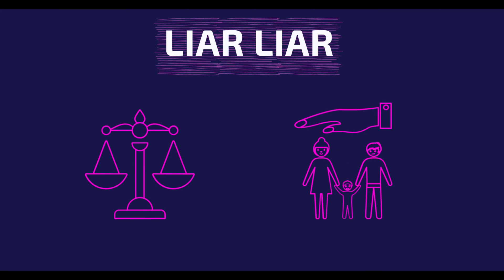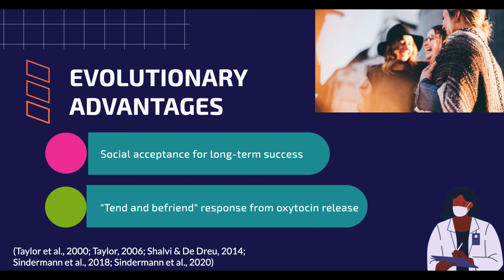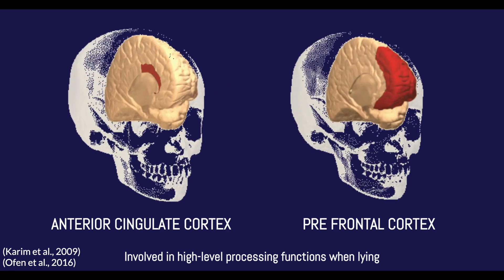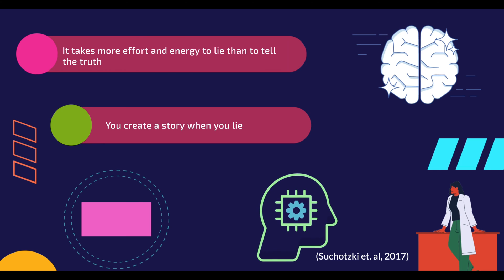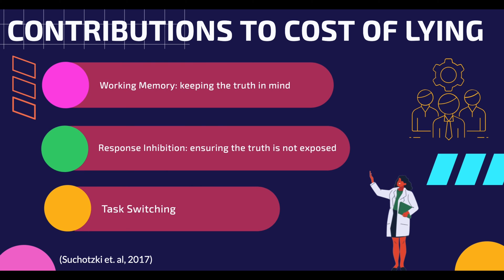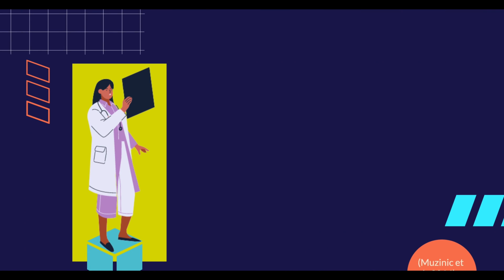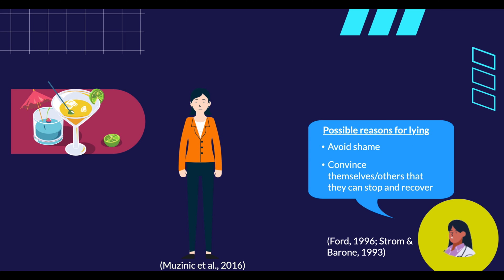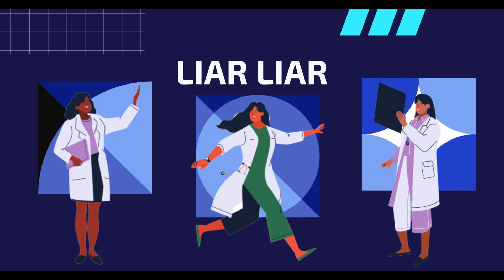Liar Liar… Examining the Science of Lying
A video examining lying in three different contexts: biological, psychological, and social. Aimed to give viewers a basic understanding of the science behind lying and demystify some notions about lying in certain disorders.

This video was made by McMaster students Ashvini R, Chrishma P, Sadanee P in collaboration with the McMaster Demystifying Medicine Program

References:
Abe, N. (2011). How the brain shapes deception: An integrated review of the literature. The Neuroscientist, 17(5), 560–574.

DePaulo, B., Kashy, D., Kirkendol, S., Wyer, M., Epstein, J. (1996). Lying in everyday life. J Pers Soc Psychol, 70(5), 979–995.

Dike, C. (2008).Pathological lying: Symptom or disease? Psychiatric Times, 25(7), 67–73.

Dike, C., Baranoski, M., Griffith, E. (2005). Pathological lying revisited. J Am Acad Psychiatry Law, 33(3), 342–349.

Ford, C.V. (1996). Pathological lying Lies!, Lies!!, Lies!!! The psychology of deceit, American Psychiatric Press, Washington, DC

Janssens, S., Morrens, M., Sabbe, B. (2008). Pseudologia fantastica: Definition and position in relation to axis I and axis II psychiatric disorders [article in Dutch]. Tijdschrift voor Psychiatrie, 50(10), 679–683.

Karim, A.A., Schneider, M., Lotze, M., Veit, R., Sauseng, P., Braun, C., Birbaumer, N. (2010).

The Truth about Lying: Inhibition of the Anterior Prefrontal Cortex Improves Deceptive Behavior, Cerebral Cortex, 20(1), 205–213.

King, B., Ford, C.V. (1988).Pseudologia fantastica. Acta Psychiatr Scand, 7(1), 1–6. Muzinic, L., Kozaric-Kovacic, D., & Marinic, I. (2016). Psychiatric aspects of normal and pathological lying. Int J Law Psychiatry, 46, 88–93.

Ofen, N., Whitfield-Gabrieli, S., Chai, X. J., Schwarzlose, R. F., & Gabrieli, J. D. (2017). Neural correlates of deception: lying about past events and personal beliefs. Soc Cogn Affect, 12(1), 116–127.

Paraskevoulakou, A., & Antonopoulou, V. (2010). The necessity of a structured framework for

considering pathological lying in the forensic context. Ann Gen Psychiatry, 9 (Suppl. 1), S231.

Sadock, B., Sadock, V. (Eds.), Kaplan & Sadock's comprehensive textbook of psychiatry (7th ed.), Lippincott Williams & Wilkins, Philadelphia (2000)

Shalvi, S., & De Dreu, C. (2014). Oxytocin promotes group-serving dishonesty. PNAS. 111(15), 5503–5507.

Sindermann, C., Luo, R., Becker, B., Kendrick, K. M., Montag, C. (2018). Oxytocin promotes lying for personal gain in a genotype-dependent manner. bioRxiv.

Strom, J., Barone, D. (1993). Self-deception, self-esteem, and control over drinking at different stages of alcohol involvement. J Drug Issues, 23, 705–714.

Taylor, S. E., Klein, L. C., Lewis, B. P., Gruenewald, T. L., Gurung, R. A. R., Updegraff, J. A.

(2000). Biobehavioral responses to stress in females: tend-and-befriend, not fight-or-flight. APA, 107(3), 411– 429.